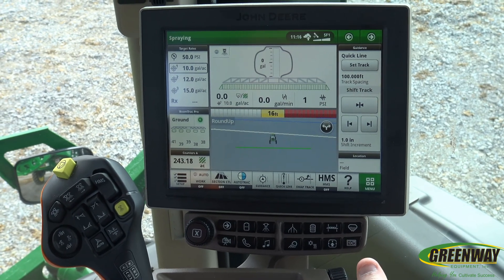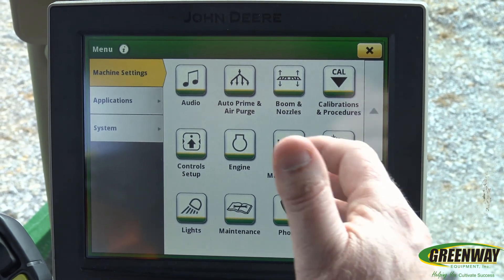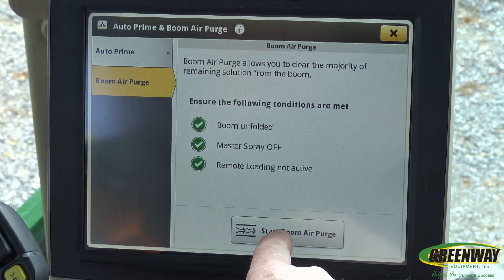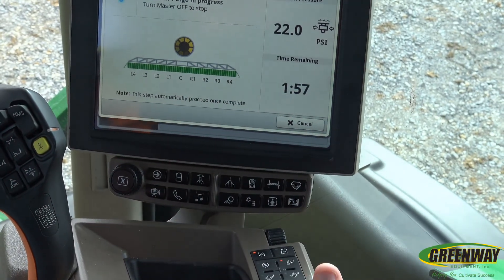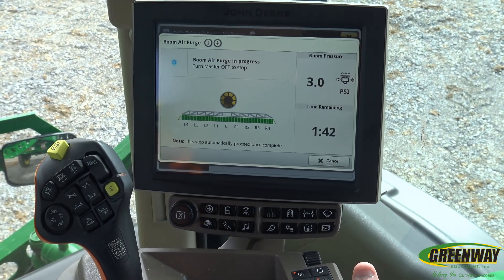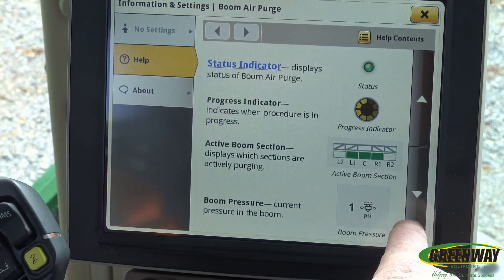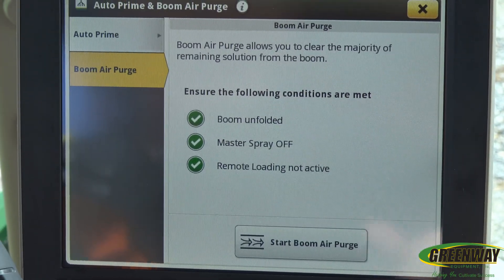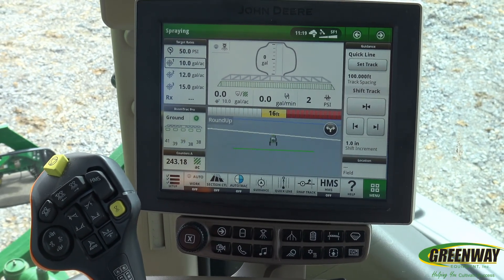Boom Air Purge